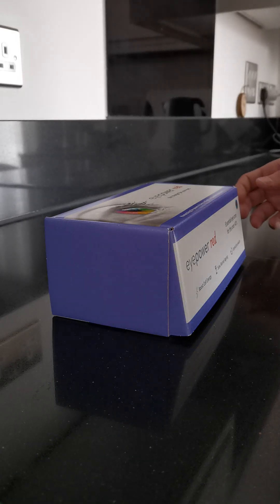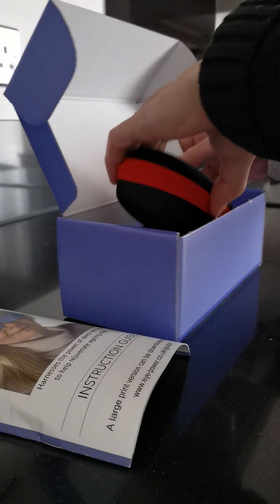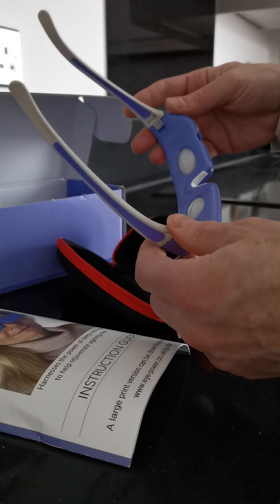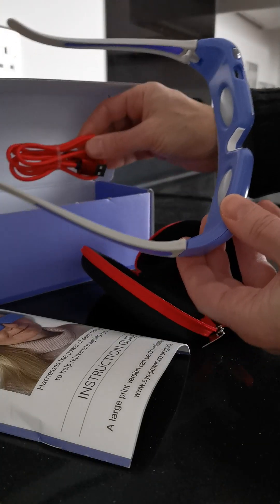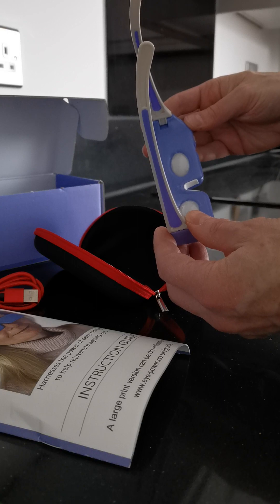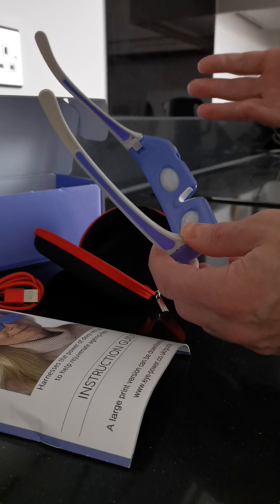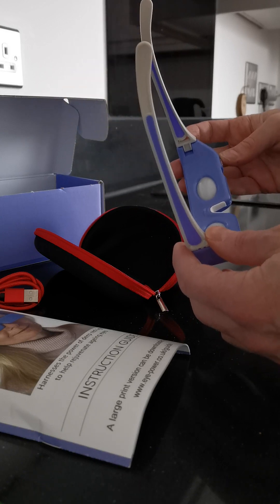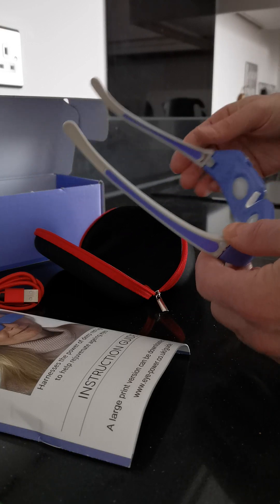Eyepower Red world's first affordable home use red light therapy glasses for slowing ageing eyes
Introducing Eyepower Red - the world's first affordable deep red light therapy eye chargers designed for home use. These new glasses use 670 nm (nanometre) deep red light to slow the ageing of people's eyes who are 40 years old and older (they can be used by younger people, have the most effect on people 40 and over). Co-developed by scientists at the Institute of Ophthalmology at University College London one of the UK's leading research universities and Light Power Health/Planet Lighting UK a leading UK lighting company these new glasses are affordable, safe, portable and effective. You use them for 3 minutes in the morning once a week - the glasses have a timer on them which switches them off automatically. You charge them using the included USBC cable once every couple of weeks. They cost £85 ($112) plus postage and are available in many countries of the world. Really simple to use, sturdy, light, one size fits all, you just turn them on and wear them. The red light adds energy to the mitochondria of your retina (the eye uses more energy than any other organ of your body, even the brain). As it does this it slows the ageing of your eyes (and can improve color vision - for example in my case I have been using them for just over a year and have improved color and night vision, I'm 59). They are cleared by the ethics committees of Moorfield's Eye Hospital, a world-leading eye institution in the UK and by UCL IOO. For a science article about the work of Professor Jeffery and his lab please see this article from the UCL I am an official affiliate of Light Power Health / Planet Lighting and authorised to promote the glasses. I have been following the work of Prof Jeffery for more than 5 years. Unlike some of the red light products out there these are properly researched, manufactured and built. Light Power Health, the UK company which has designed and assembles the glasses gives a 2 year warranty.

I have just started a Facebook page for the glasses so we can give each other feedback. If you would like to join please go

TECHNICAL DATA
LIGHT SOURCE
Premium grade 670nm Deep Red LED cluster
IRRADIANCE
8mW / cm²
TIMER
3 minute session timer with automatic switch off
BATTERY
Rechargeable battery with 2 weeks between charges
DIMENSIONS
170mm x 165mm x 48mm
WEIGHT
215 grams
ACCESSORIES
Protective case with zip shutter & USB charger cable

WARRANTY
2 years